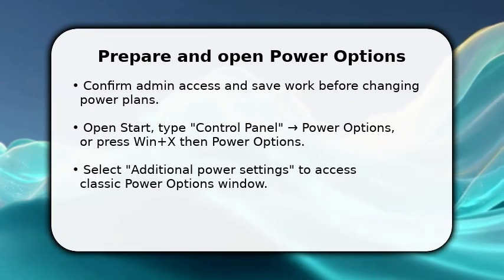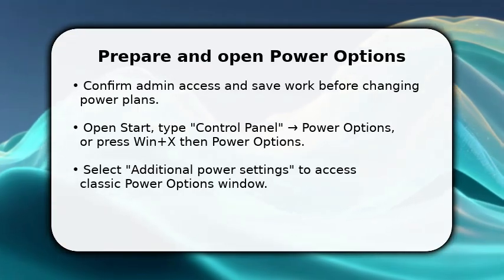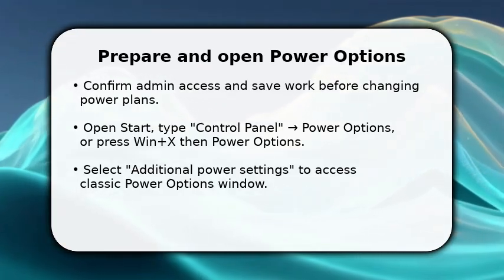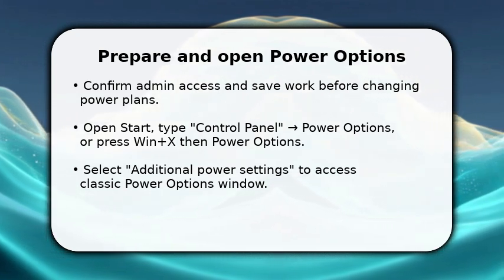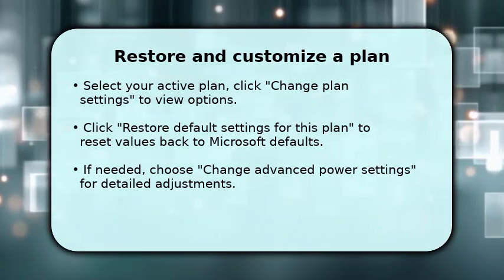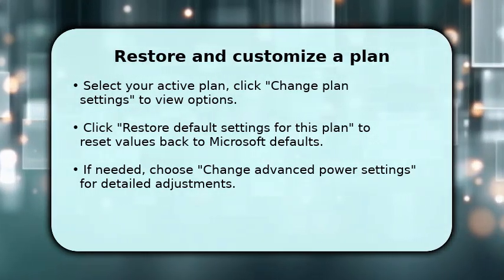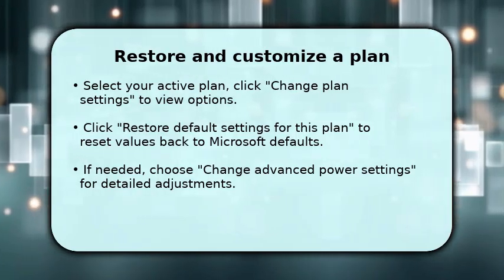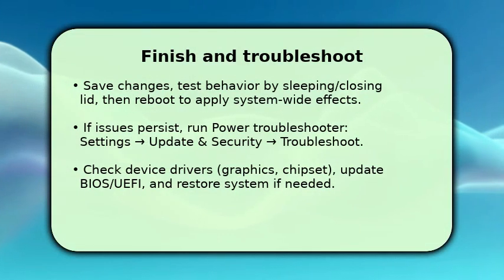How to Reset Power Options in Windows 10 - Easy Guide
How to Reset Power Options in Windows 10 - Easy Guide | 🔒 Surfshark VPN Deal — Stay private and secure. $1.99/mo + 3 Months Free ▸

Learn how to reset your power options in Windows 1носи. This step-by-step guide simplifies the process, ensuring you can easily restore default settings or troubleshoot issues with battery life and energy consumption.